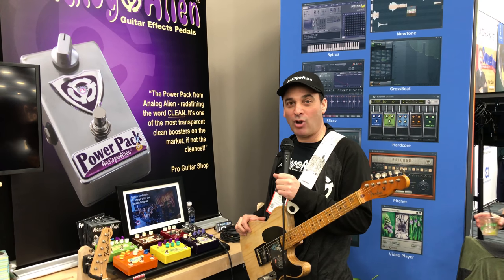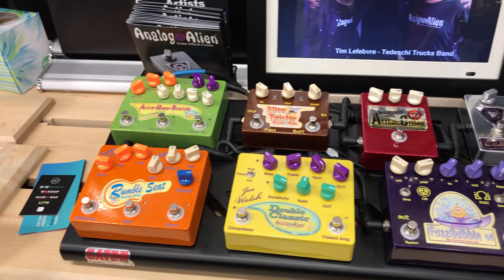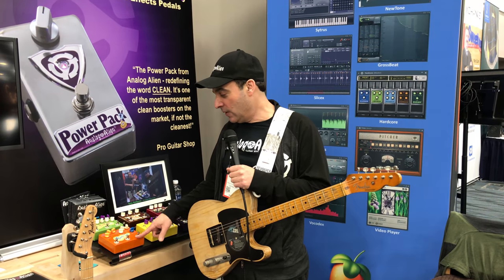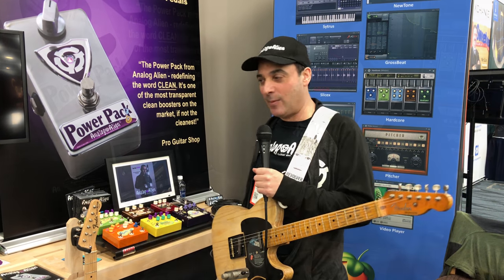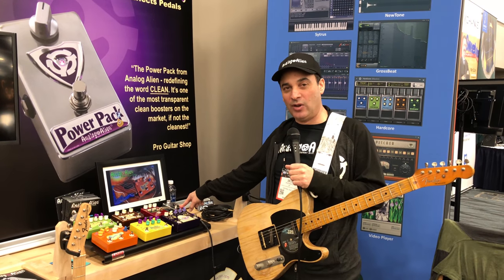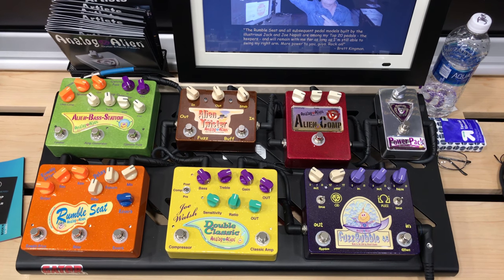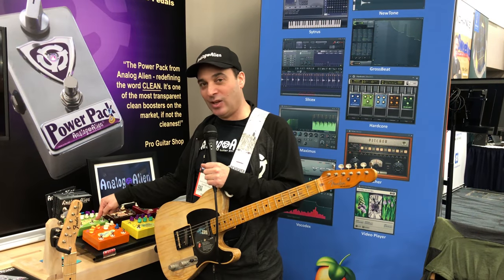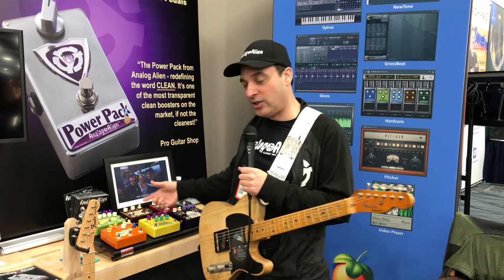Analog Alien Guitar Pedals at the 2018 NAMM Show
We met up with Jack at Analog Alien Guitar Pedals during the 2018 NAMM show. He was kind enough to demo some of their latest guitar and bass pedals including the Joe Walsh Double Classic, the Bucket Seat, the FuzzBubble-45 and the Alien Twister among other.